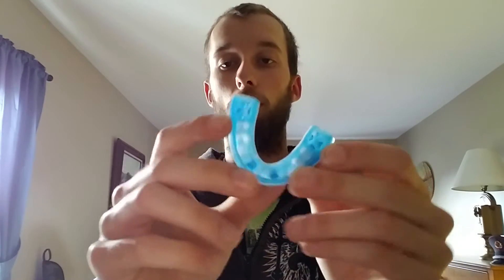FL: SISU mouth guard review.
SISU Mouth Guard